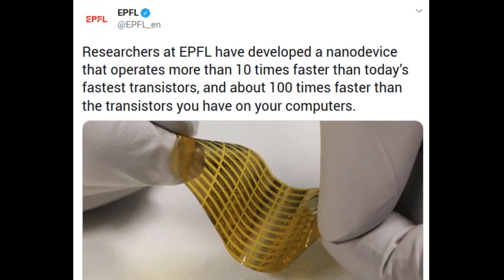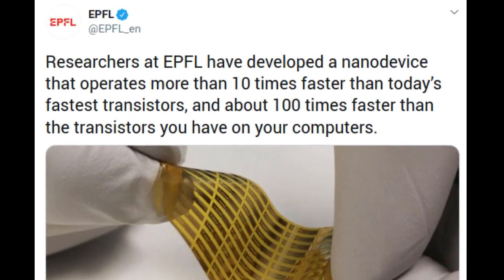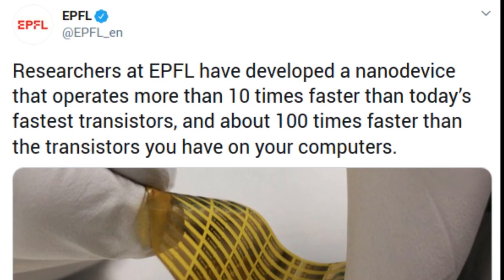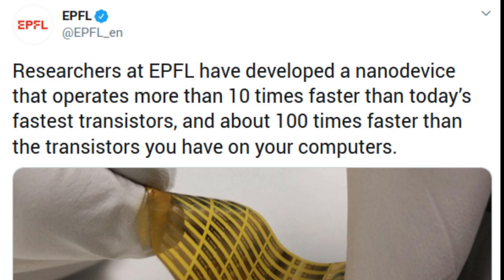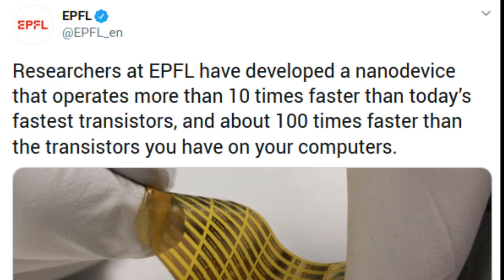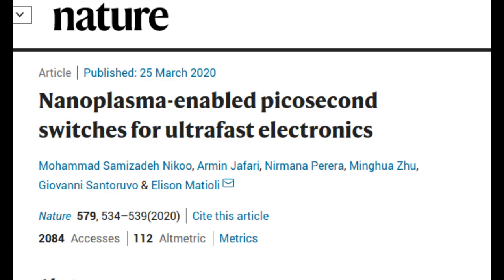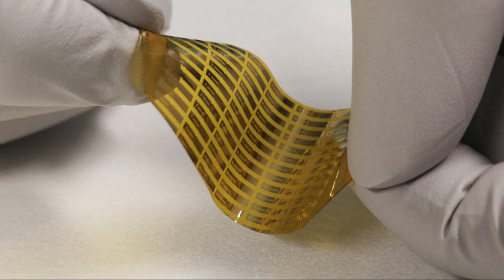A nanoscale device that can see through walls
Researchers at EPFL have developed a nanodevice that operates more than 10 times faster than today’s fastest transistors, and about 100 times faster than the transistors you have on your computers. This new device enables the generation of high-power terahertz waves. These waves, which are notoriously difficult to produce, are useful in a rich variety of applications ranging from imaging and sensing to high-speed wireless communications. The high-power picosecond operation of these device also hold immense promise to some advanced medical treatment techniques such as cancer therapy. The team’s pioneering compact source, described in the journal Nature, paves the way for untold new applications.

Credit: EPFL / POWERlab